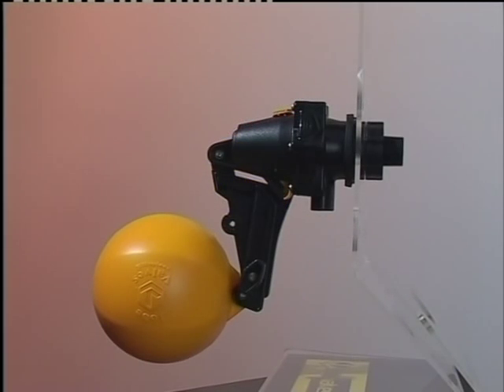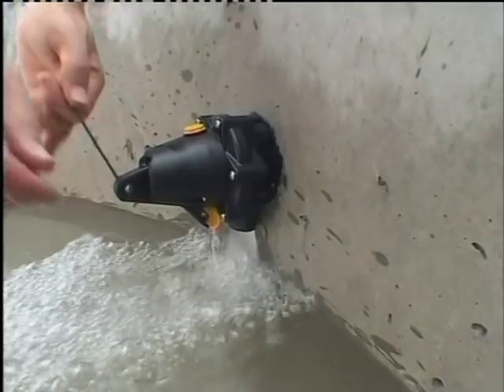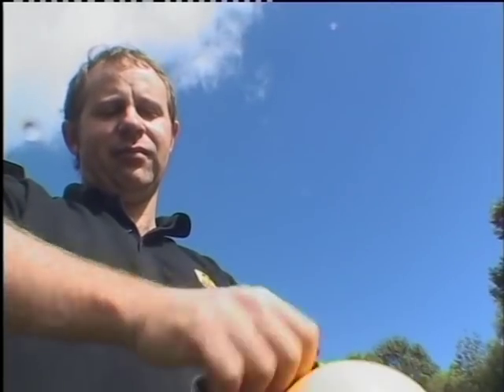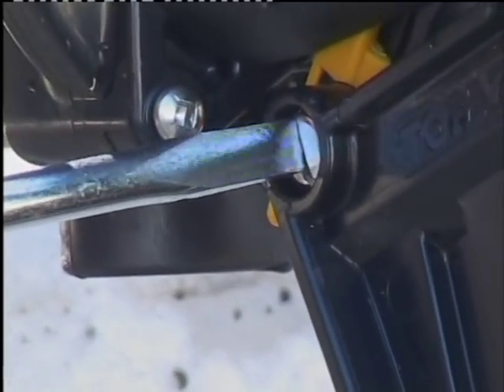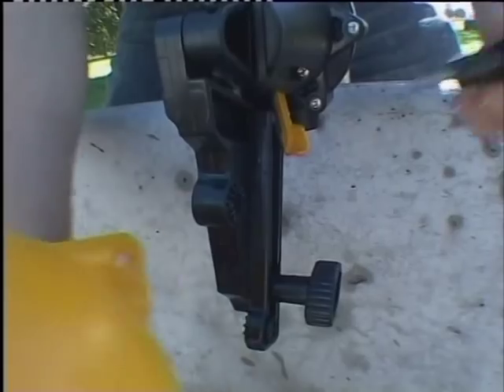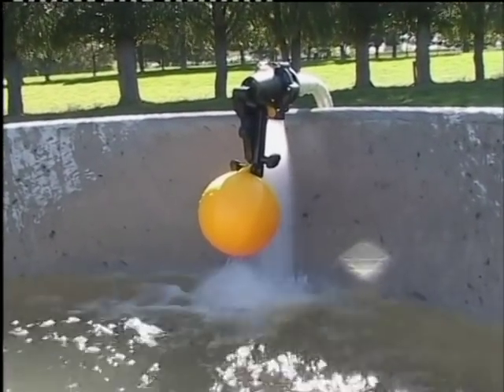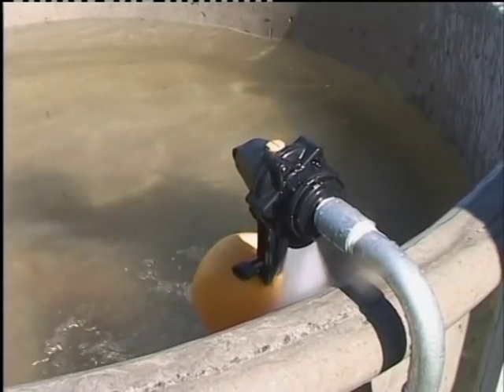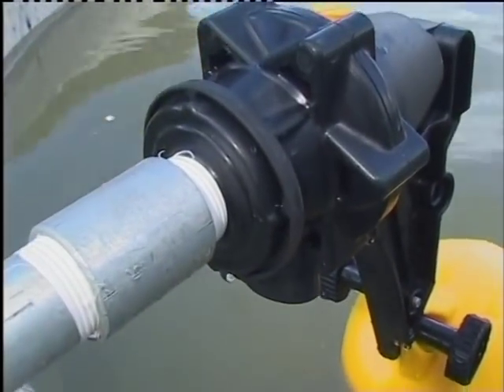Topaz Float Valve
Topaz trough valves are float operated valves for use in automatic filling of water troughs, tanks,  cisterns etc.